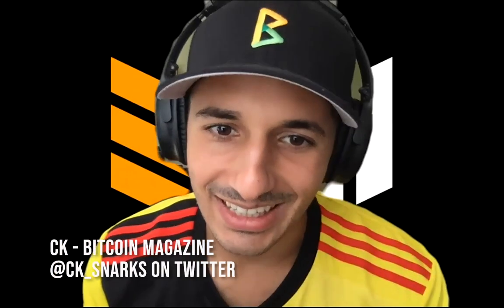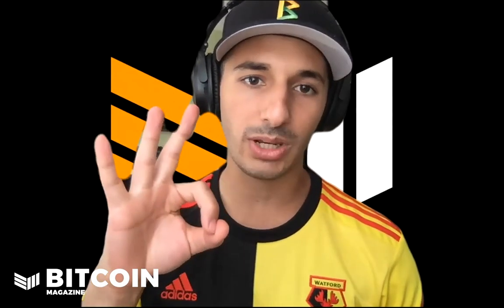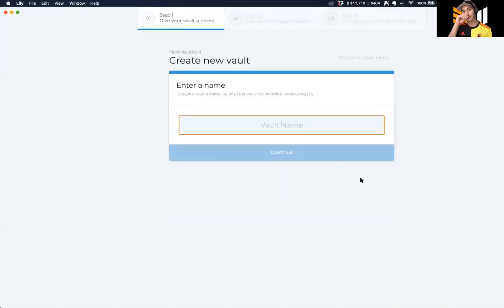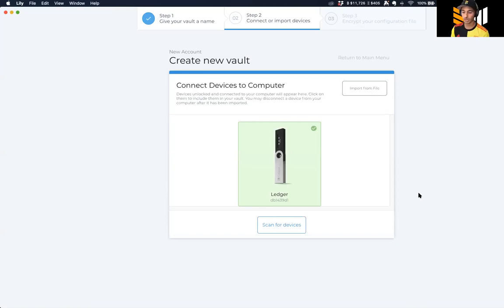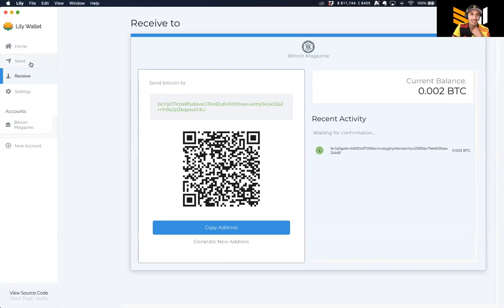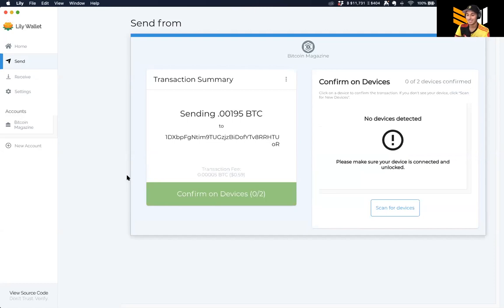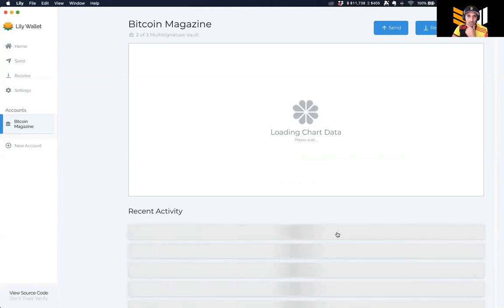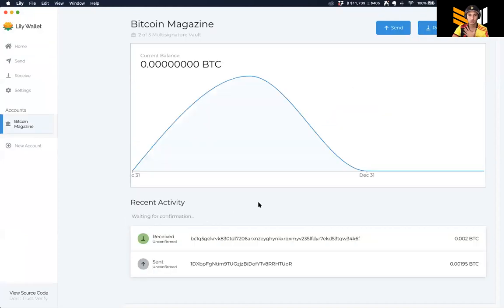Bitcoin Magazine Walkthrough: Easy Multisig, How To Set Up And Spend 2-Of-3 Multisig W/ Lily Wallet.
Multisignature (or multisig) bitcoin wallet authorization requires the use of multiple keys to sign off on transactions, providing extra security over funds.

But multisig can be confusing to employ. But Lily Wallet, from software engineer Kevin Mulcrone, promises to make it easy to leverage multisig for your BTC.

In this Bitcoin Magazine video walkthrough, Christian Keroles explains the basics behind using Lily Wallet. Check out the full video to hear his coverage of the following steps:

Step 2: Select “New Account”

Step 3: Name your wallet

Step 4: Plug in your wallet and click “Scan Device” (Coldcard, Ledger, Trezor)

*For Coldcard, you can set up in an air-gapped fashion through Coldcard Navigate

*Import the xPub file with the “Import From File” button

Step 5: Set the number of signers needed to unlock funds

Step 6: Set a strong password (Bitcoin Magazine highly suggests using a password manager)

How To Spend From Lily Wallet

Step 1: Click on the “Send” tab

Step 2: Paste the address to which you want to send funds

Step 3: Input the amount you wish to send

Step 4: Click “Preview Transaction”

Step 5: If the transaction details look good, click “Sign Transaction”

Step 6: Sign with your independent hardware wallets

Step 7: Click “Send Transaction”

Kevin Mulcrone: @KayBeSee
Lily Wallet: @LilyWallet